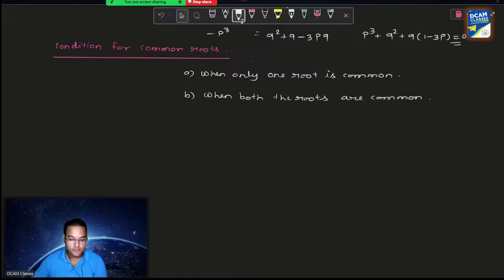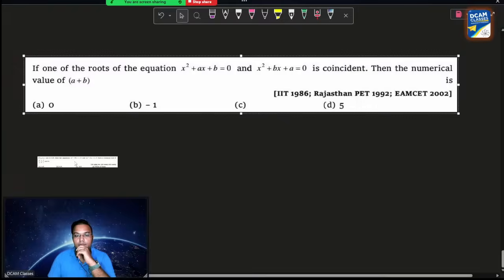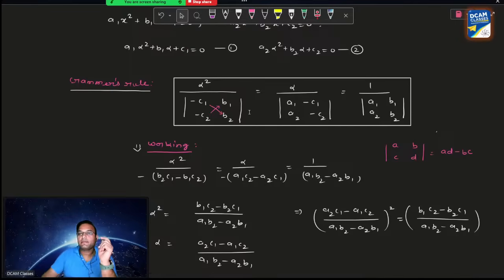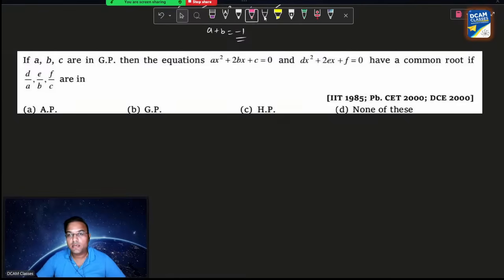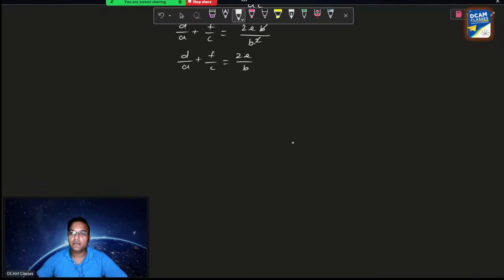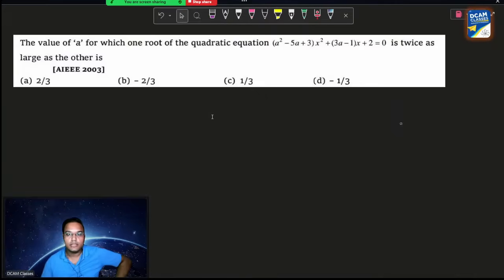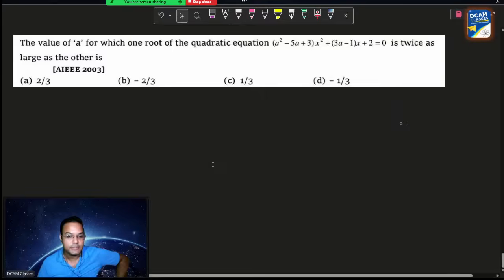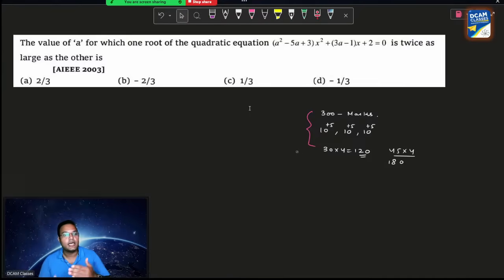jee main /advance class 11 : quadratic equations class-3 ( 3 September 2025)